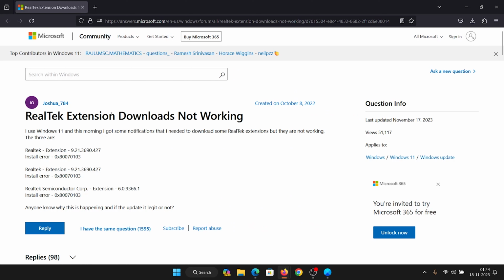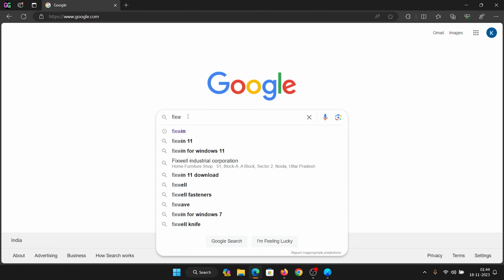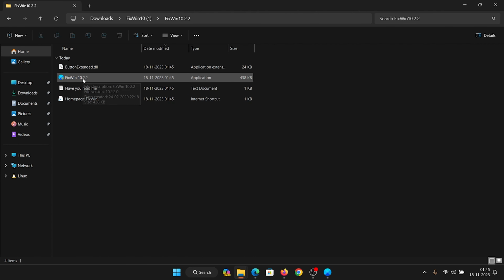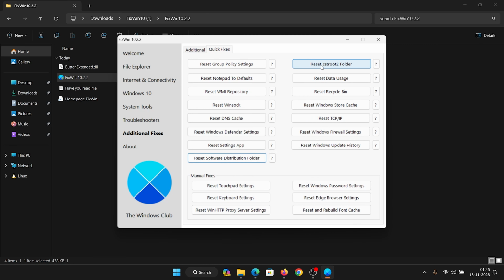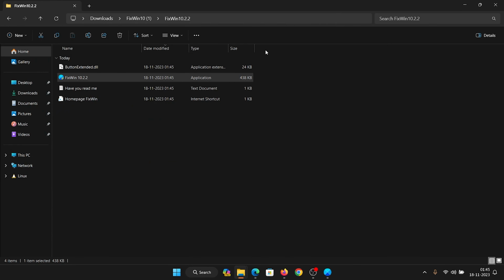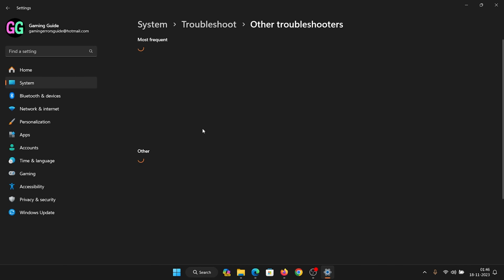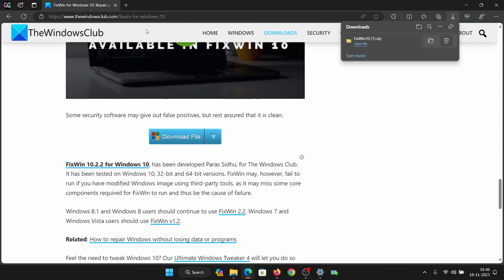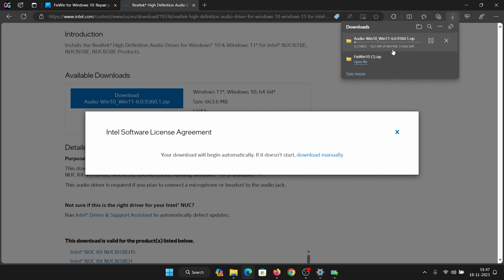How to Fix RealTek Extension Downloads Not Working in Windows 11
Video Title: How to Fix RealTek Extension Downloads Not Working in Windows 11

Experiencing issues with RealTek extension downloads in 2023? Look no further! In this video, we dive into troubleshooting steps to FIX the problem and get your RealTek extensions up and running smoothly. Whether you're encountering errors or facing download challenges, our step-by-step guide has got you covered.